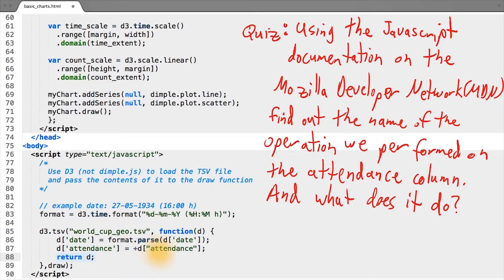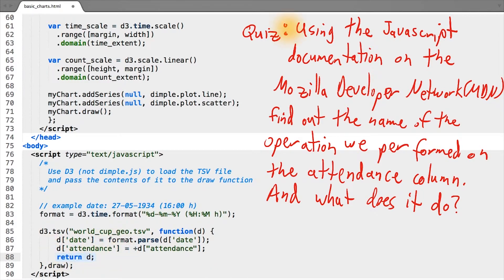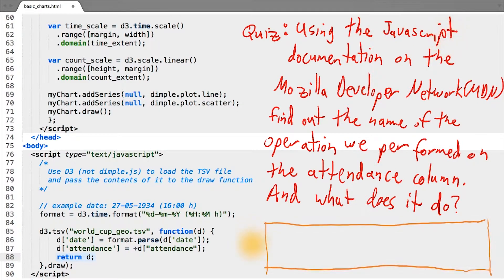Parsing Attendance - Data Visualization and D3.js